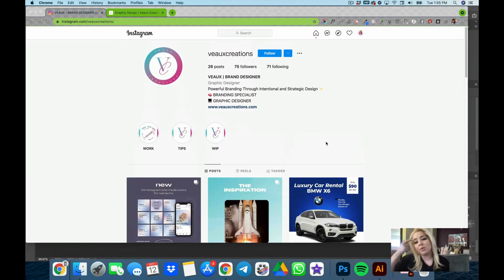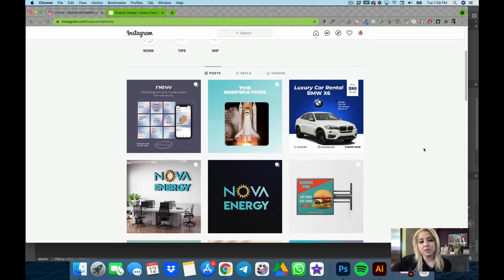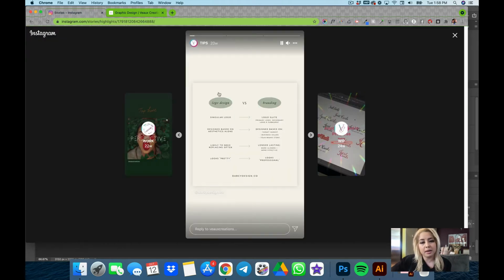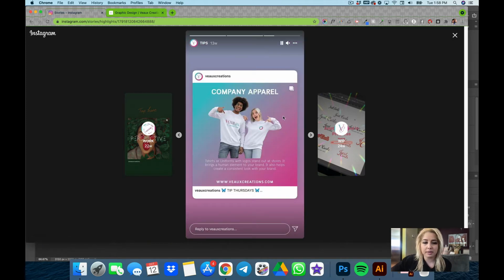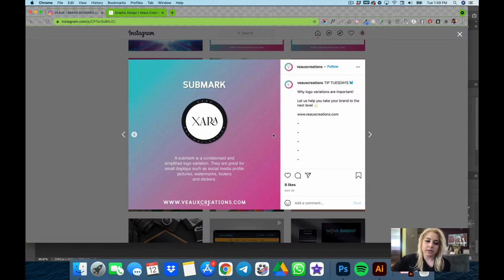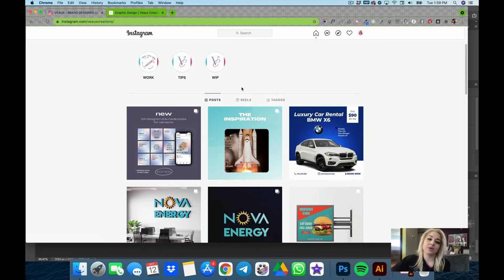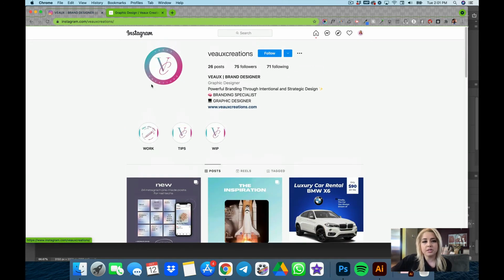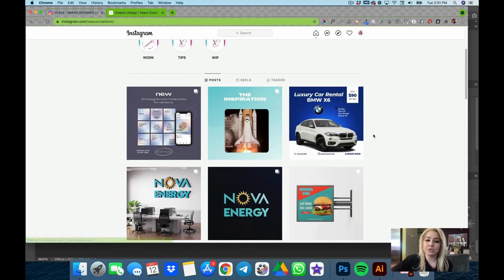Graphic Designer Funnel Audit #1 (Click 1080p HD)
This is the first of many Graphic Designer Audits I'm going to be uploading to YouTube.

This one was pretty quick but overall I think the value is there.

Hopefully, if your business model is similar, you'll pick up a few things from this video.

ABOUT ME
Erika is a self-made first generation American success story.  Erika is a branding expert who specializes in beauty brand development and education. Erika first launched her business as a graphic design shop on Etsy while living in Connecticut and bartending 5 nights a week. As her business started to grow, she decided to make the leap full time so she could assist more beauty businesses.

Within just a few short years, Erika hit the top 1% on Etsy selling digital products and custom design services, creating a multiple 6 figure income, helping 10's of thousands of brands, and seeing her work in major retail businesses such as Walmart, Target, and CVS.

After a while, she got even hungrier to help beauty businesses grow, and decided to jump into education and brand development. Erika has helped beauty businesses of all stages improve their reach and sales online, while also developing some of the most visually appealing brands in the industry.

She now resides back in her hometown of San Diego with her husband and daughter. Erika and her team are committed to actively helping as many beauty businesses as possible grow online and increase their reach globally.

- Digital Papers

- Brush Strokes